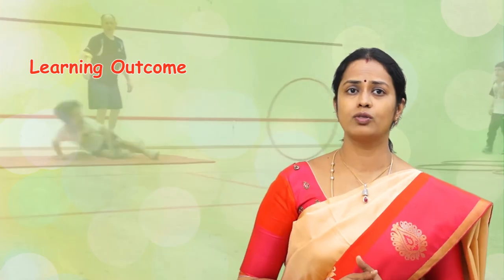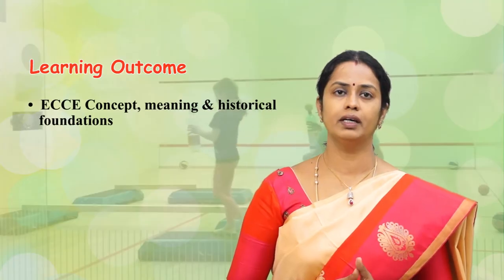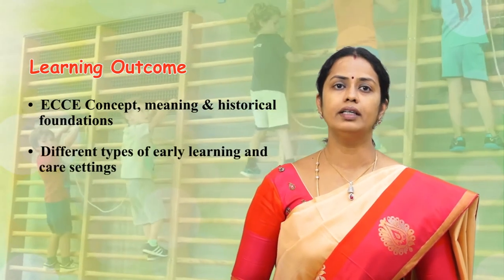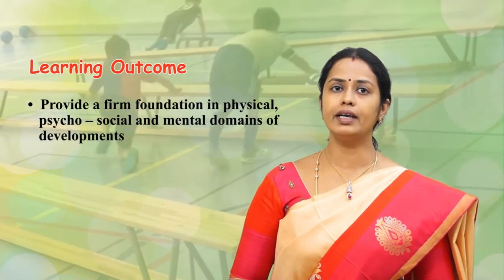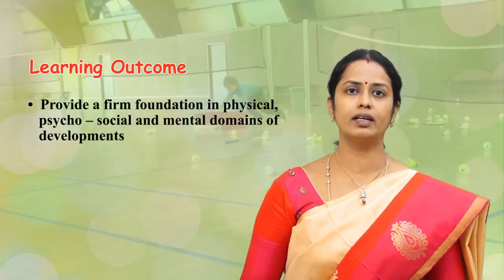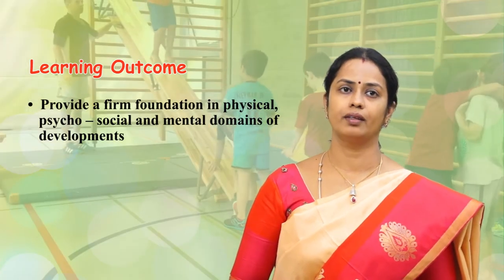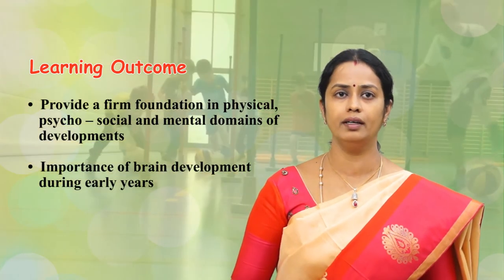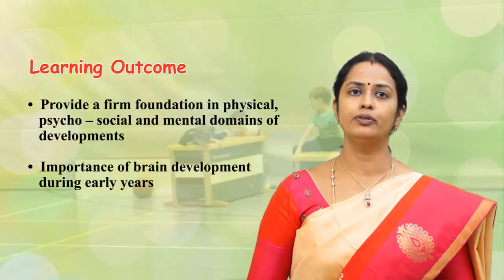1st week introductory video